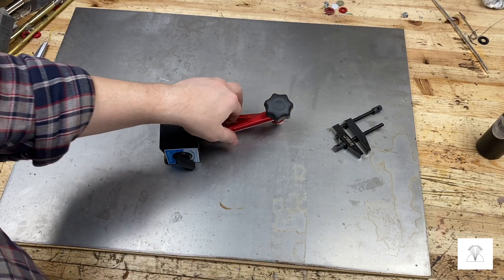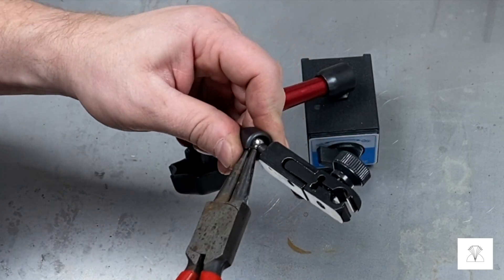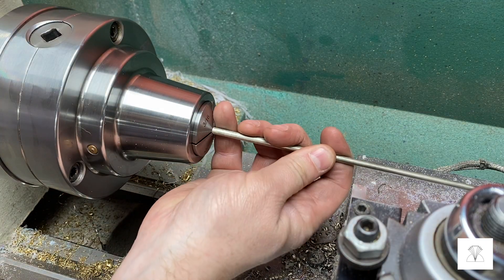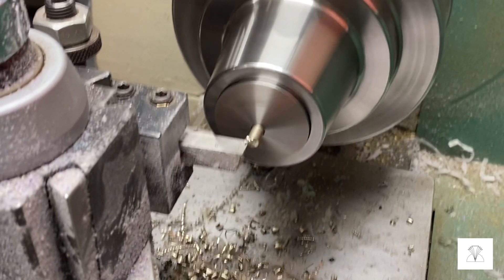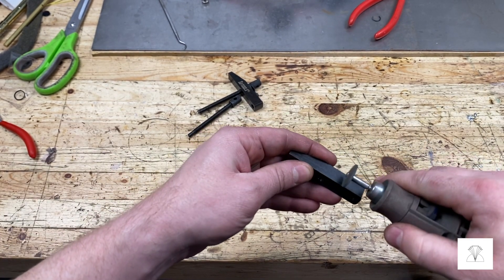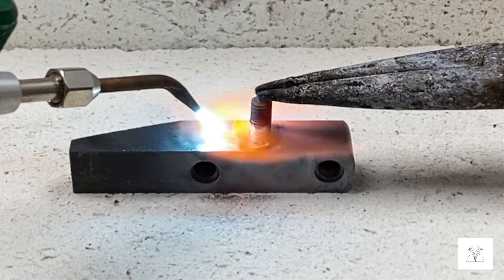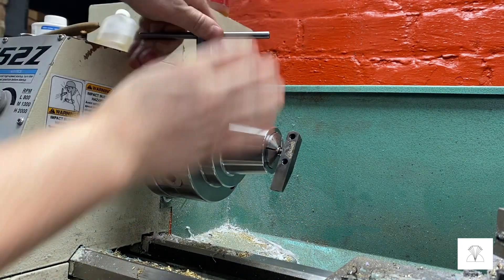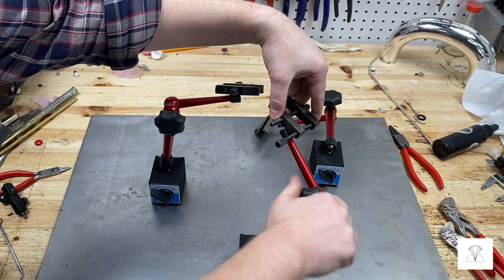Making a soldering/brazing station with machinist clamps and magnetic base indicator holders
In this video I show all the steps involved in making a soldering brazing station with machinist clamps and magnetic base indicator holders.

machinist clamps:

magnetic base indicator holder: